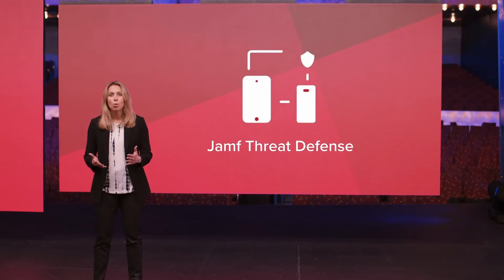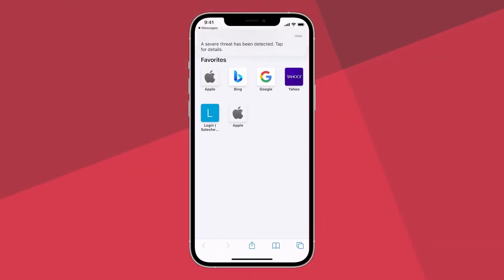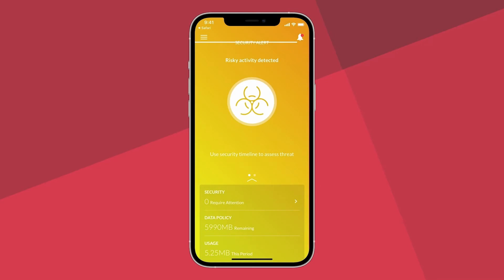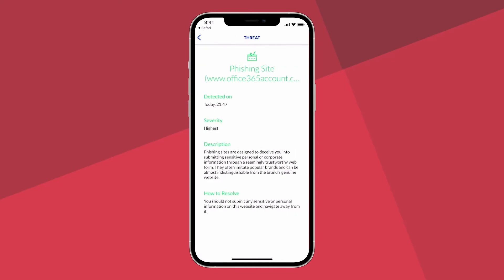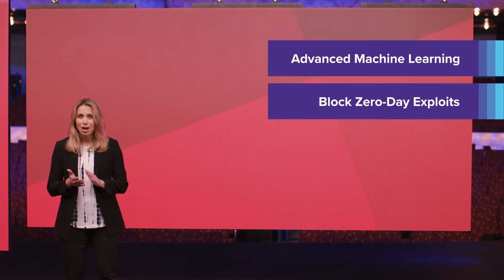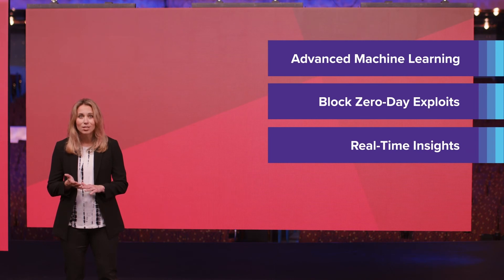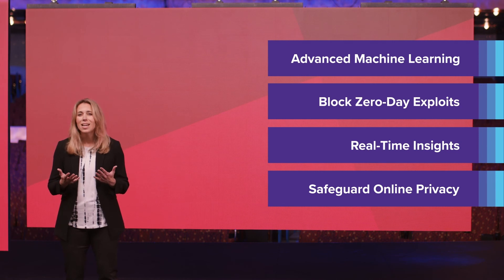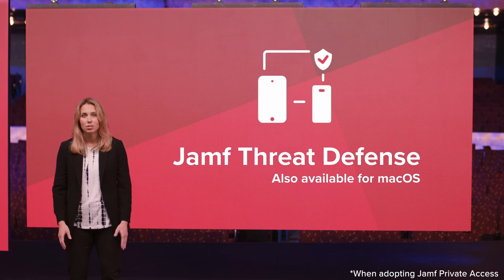Mobile Threat Defense Demo | JNUC 2021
Jamf Threat Defense features advanced machine learning to identify and
prevent known and unknown threats, blocks zero-day exploits before devices
are impacted, provides real-time insights so you can take action and
safeguards online privacy on iOS and Android devices.